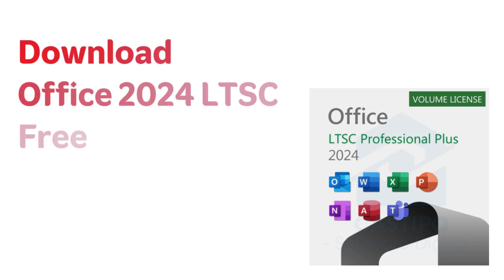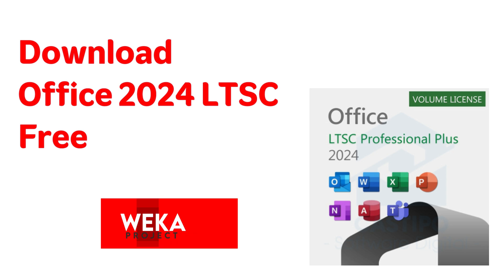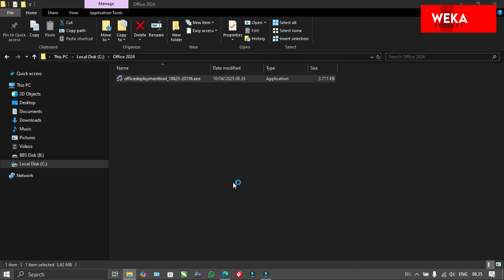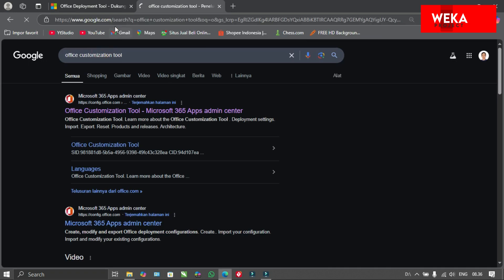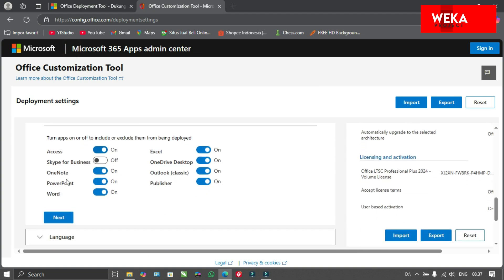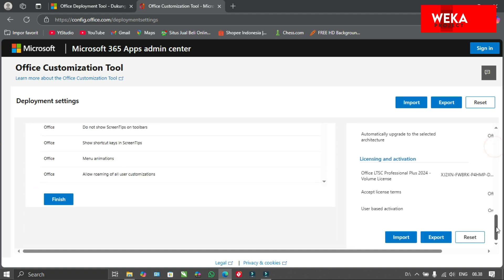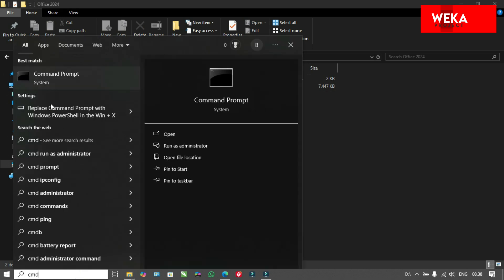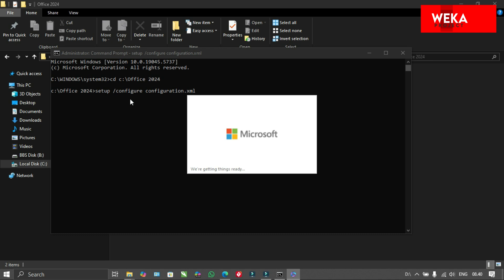How to Install Office 2024 LTSC Professional Plus step by step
Instal Microsoft Office 2024 LTSC Professional Plus